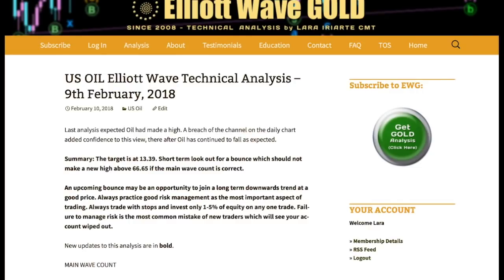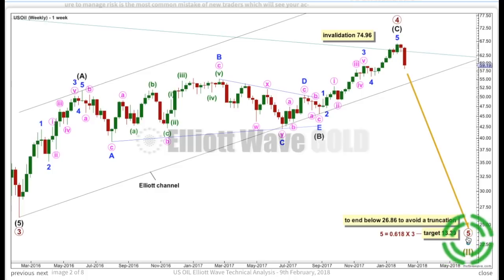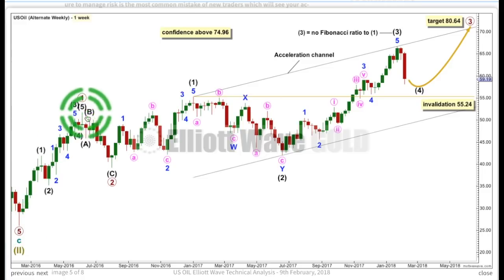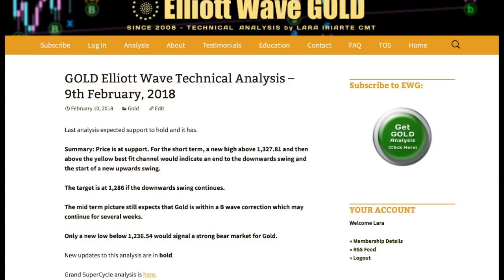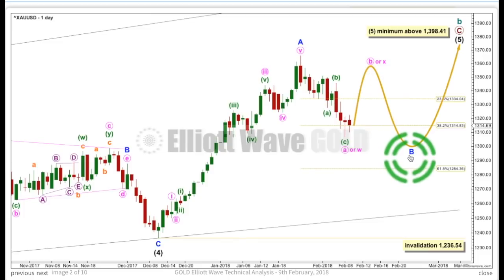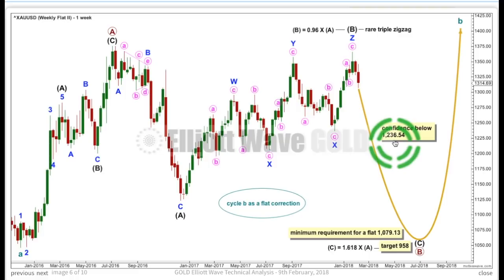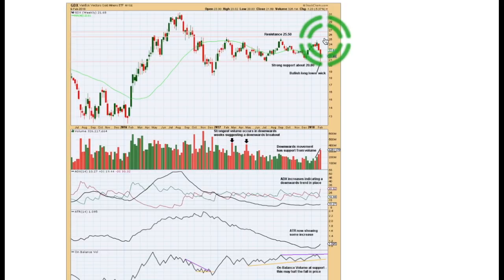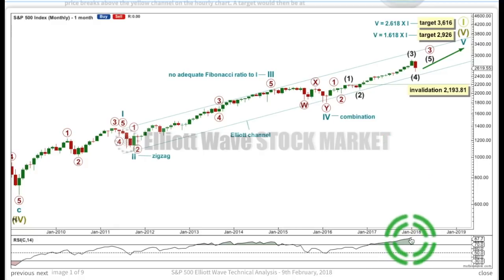Weekly Analysis 9th Feb, 2018 of US Oil, Gold and S&P500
Technical analysis with Elliott wave analysis of three markets again this week; US Oil (crude), Gold (spot) and the S&P500. By Lara Iriarte, CMT.